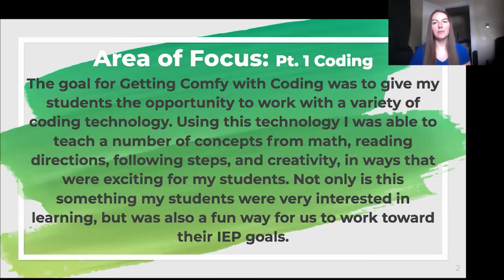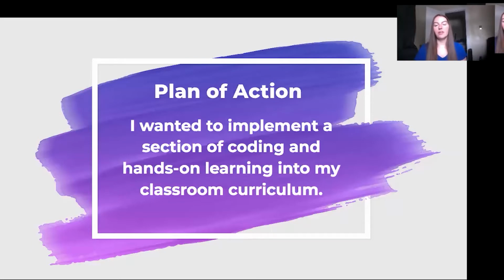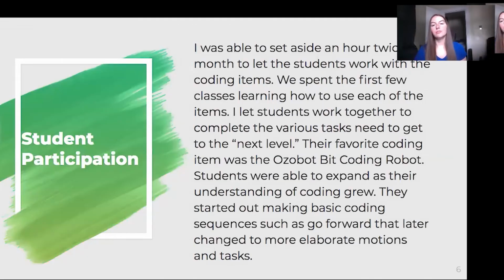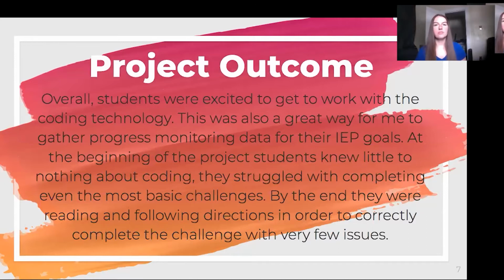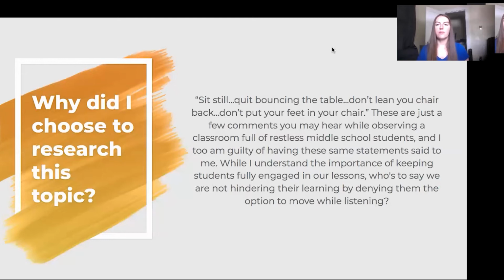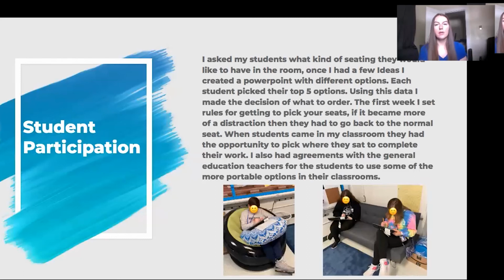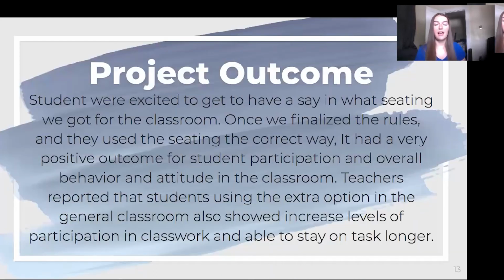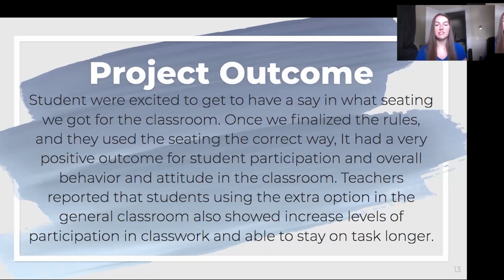Jordan Miller - Getting Comfy with Coding